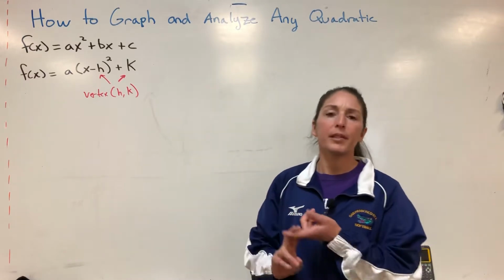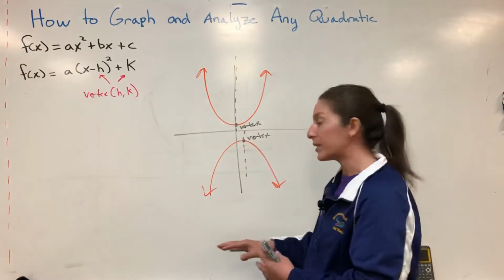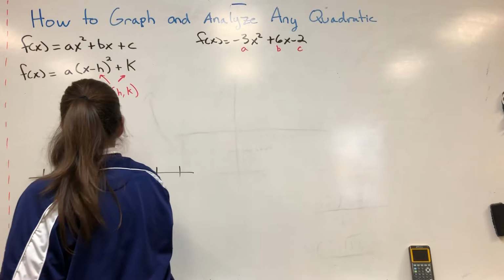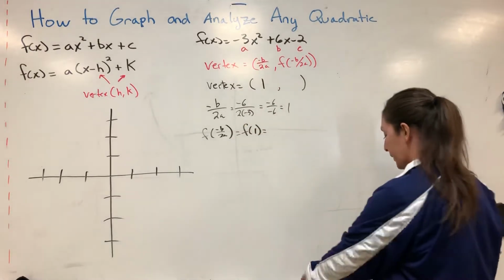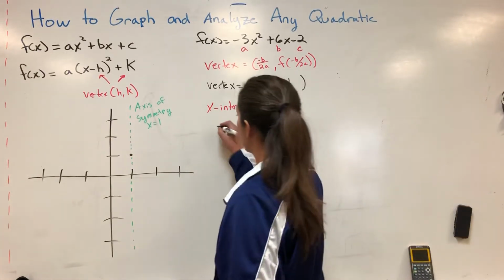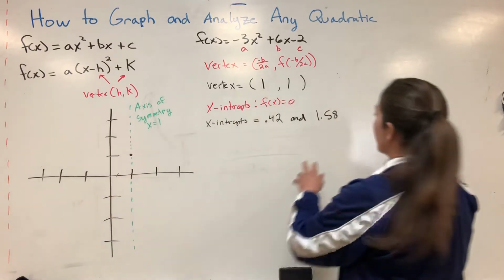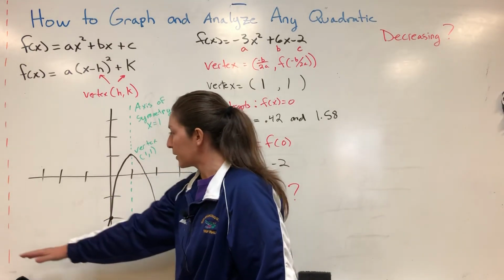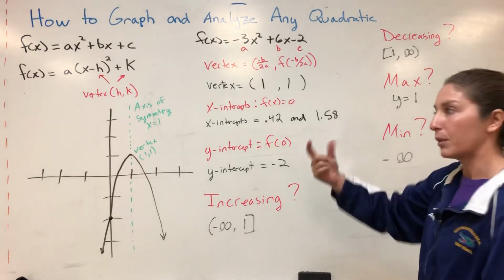How to graph and analyze any quadratic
Learn how to graph parabolas from vertex or standard form. How to find the min, max, vertex and more.